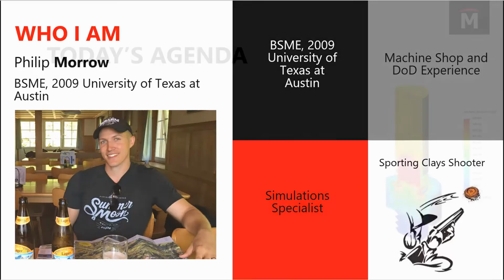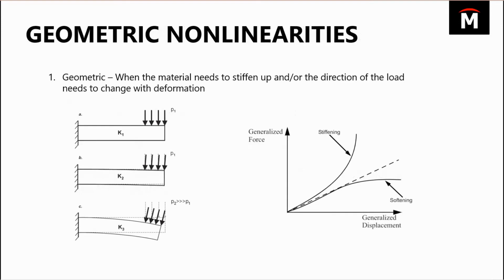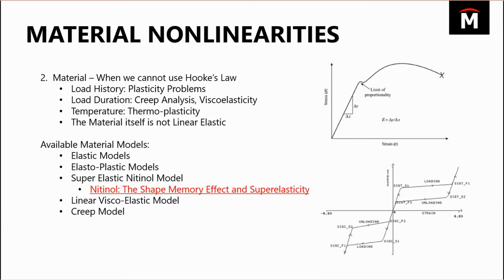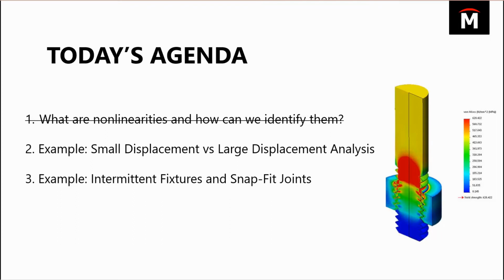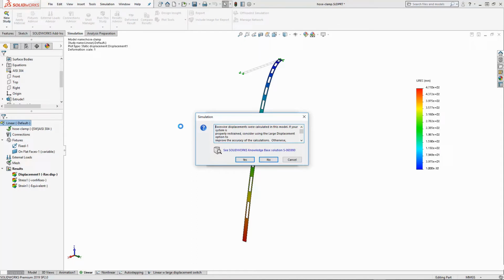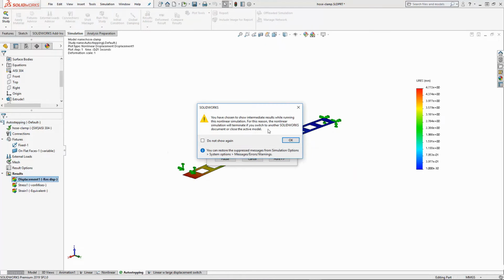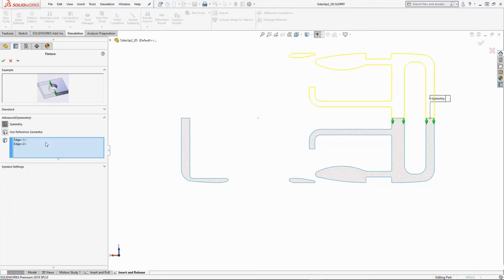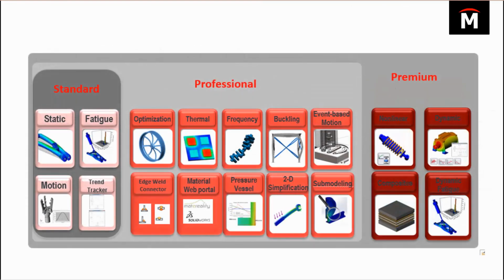Introduction to Nonlinear Simulations in SOLIDWORKS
Watch this informative webinar that goes over the basics of Nonlinear Simulations. Topics include:

- How to Identify Nonlinearities for Simulation
- Excessive Displacements and Large Displacement Analysis
- Nonlinear Contact and Snap-Fit Joints